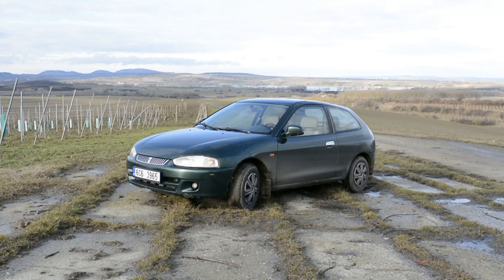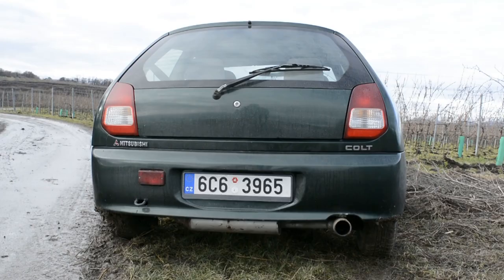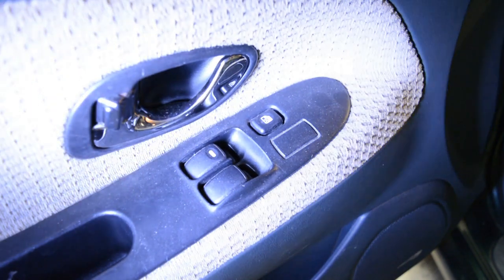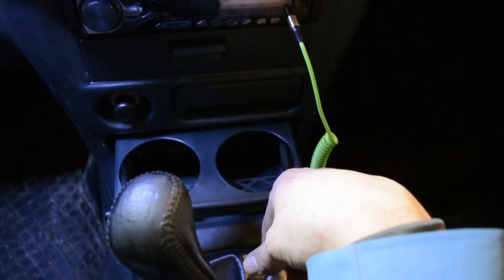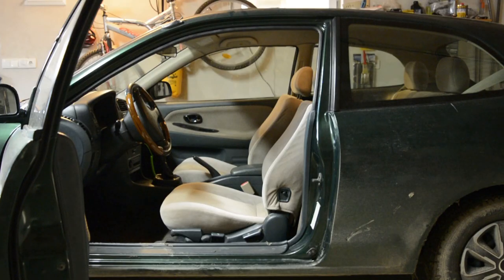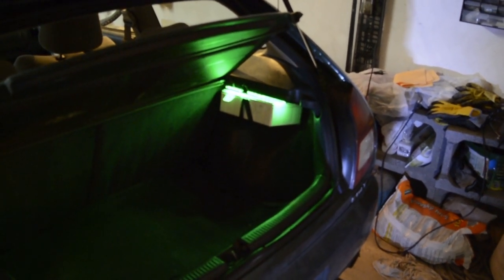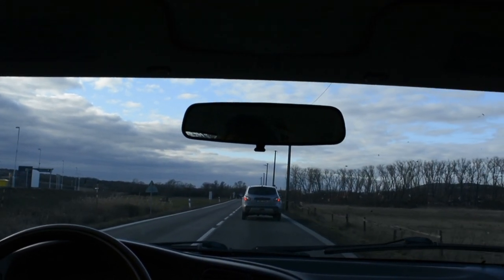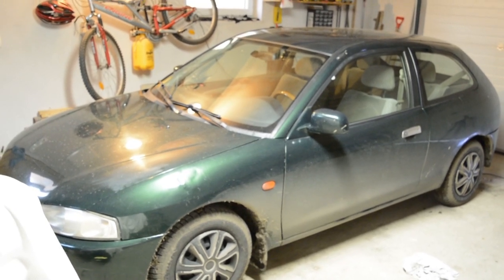Mitsubishi Colt (Mirage) V review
I´ve been enjoying this car for last 6 months. Let me show You around. It´s pretty zippy little toy and I love it.

Lightning to 3.5 mm jack music cable
Type C to 3.5 mm jack music cable
3.5 mm jack music cable male to male

Ciao :)